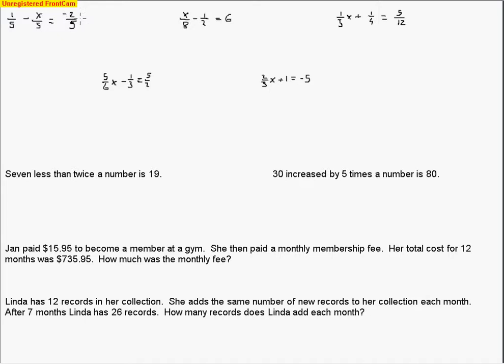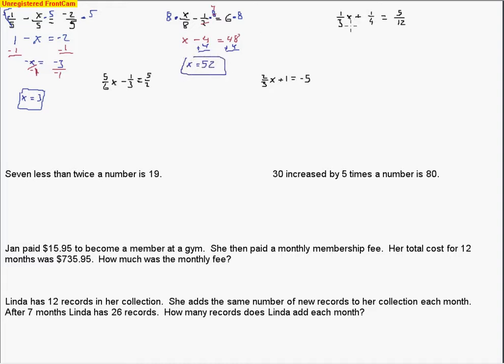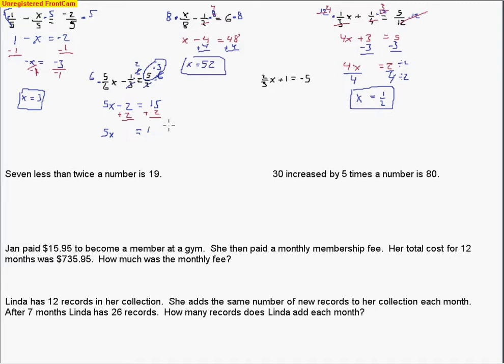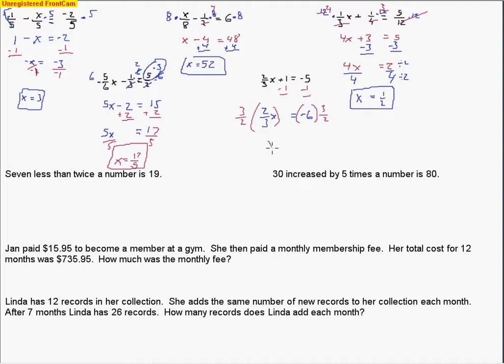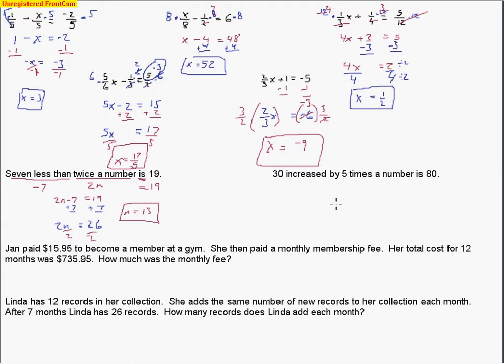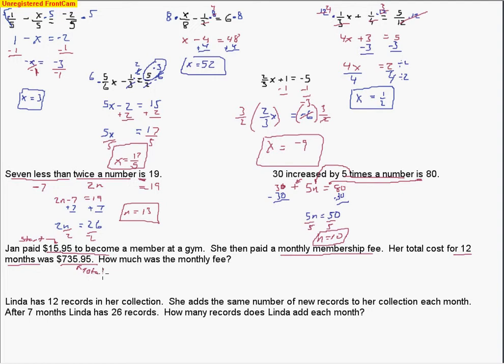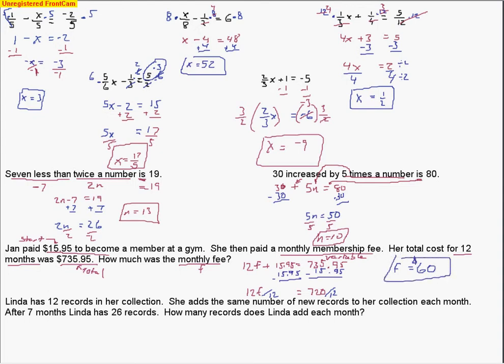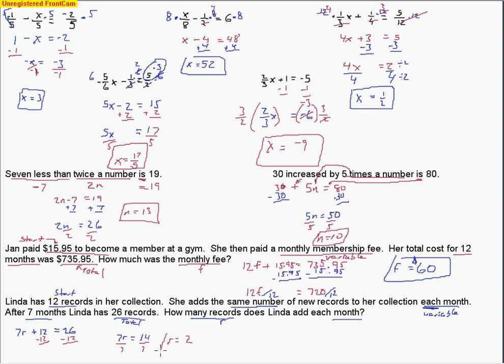Algebra B Day 10 Solving equations by eliminating fractions 2 2)